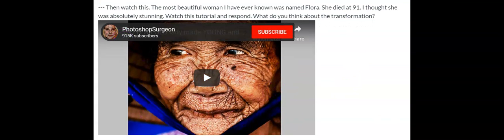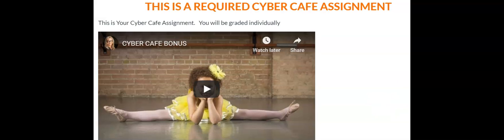For Patrick Hunter